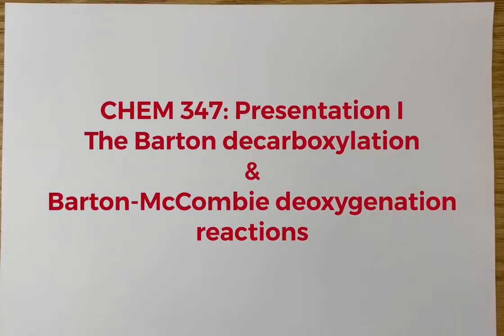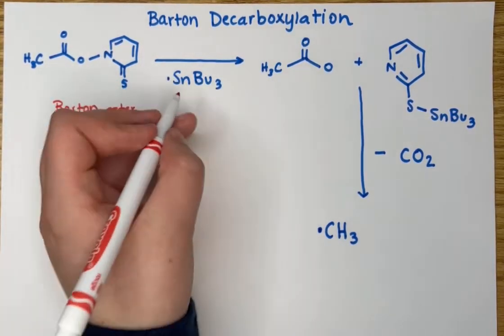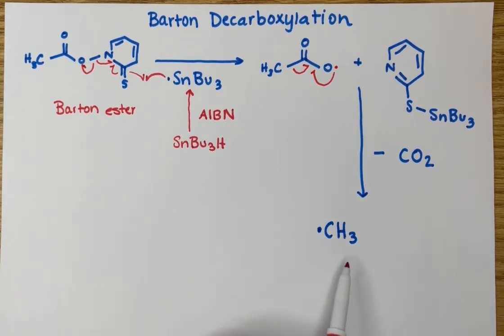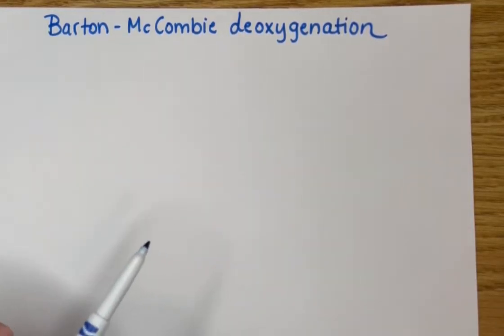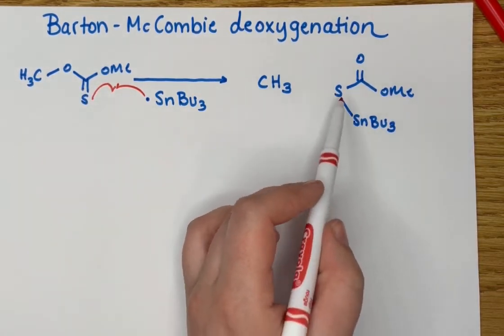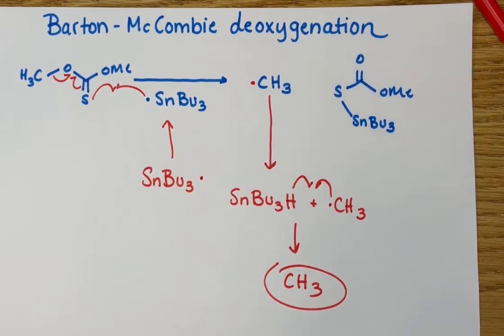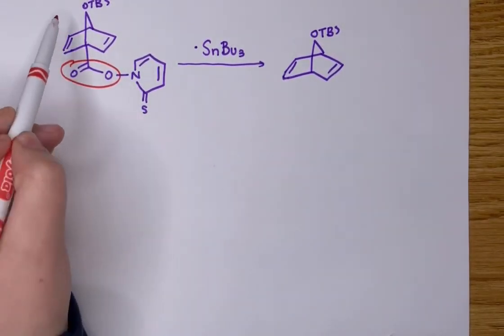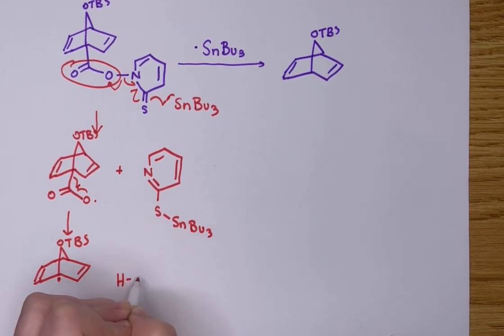Name Reactions: Barton Decarboxylation vs. Barton-McCombie Deoxygenation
Sarah Lewicki made this video for CHEM 347 (HWS)